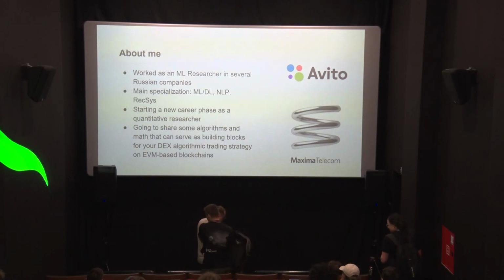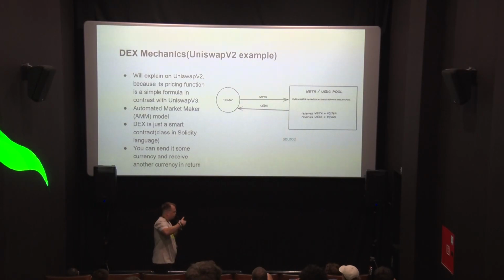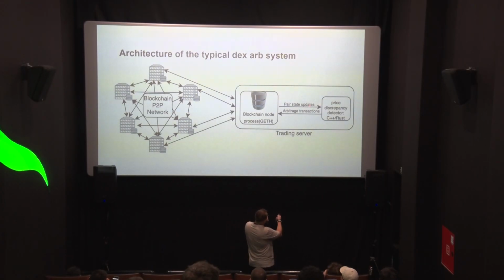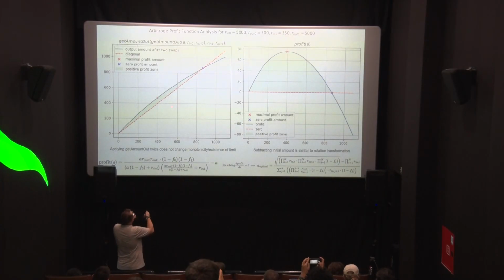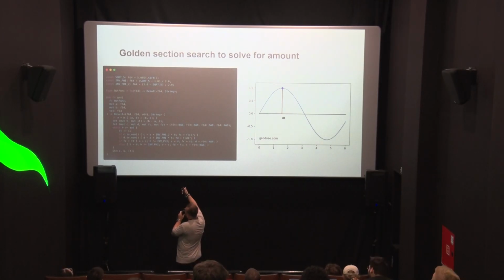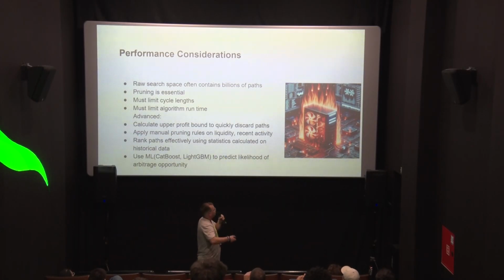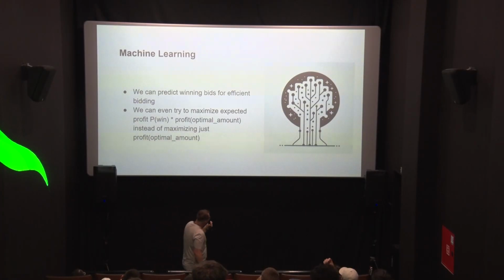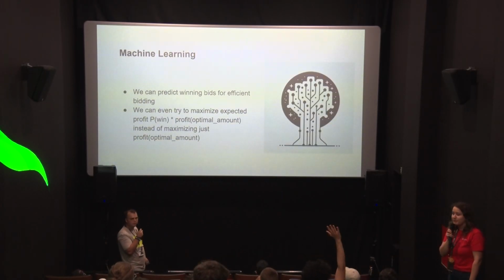Intro to DEX Arbitrage: Algorithms & Math - Aleksei Babenkov | Cerera